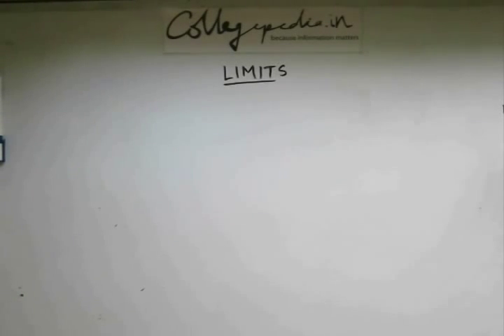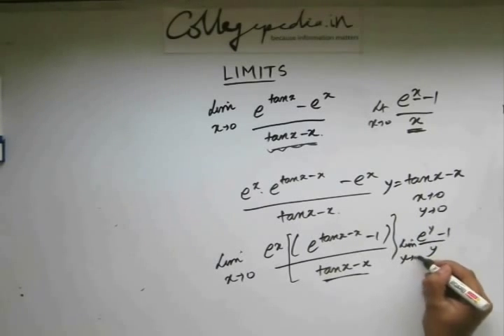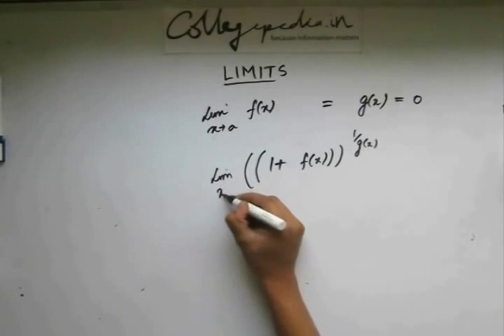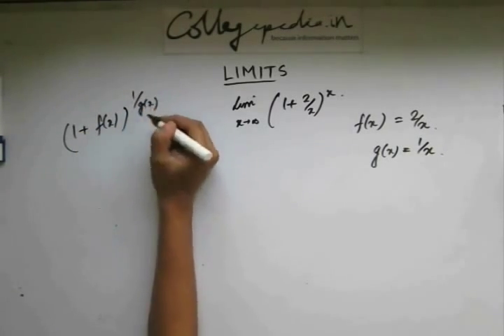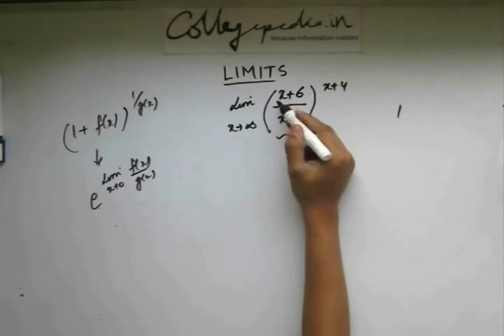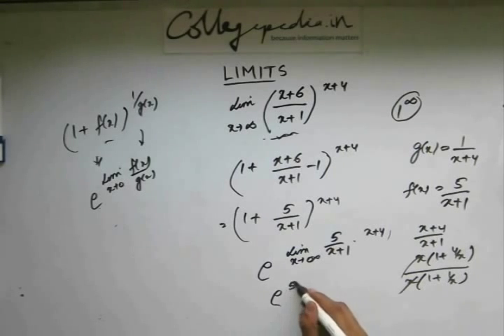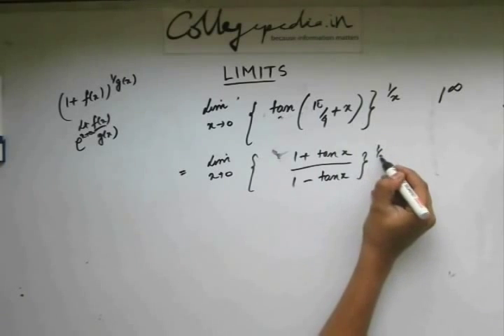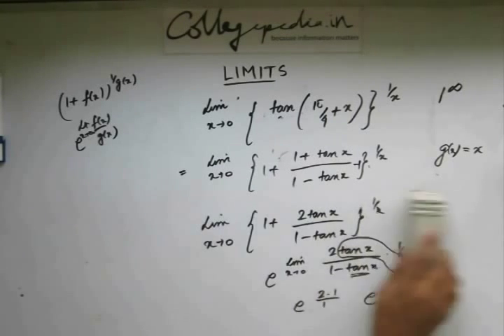Limits , Lecture 8 , Maths IIT JEE (Exponential limits and Practice problems)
This is the eighth part of the lecture for  understanding Limits in Mathematics for preparing for  JEE, BITS and other engineering exams. The lectures are taught by IITians themselves to help the aspirants. Collegepedia.in is uploading these lectures to help students learn in a better way. Visit collegepedia.in . We are on facebook and twitter as well.